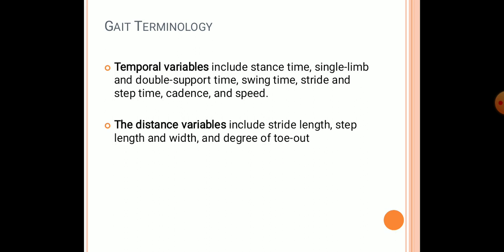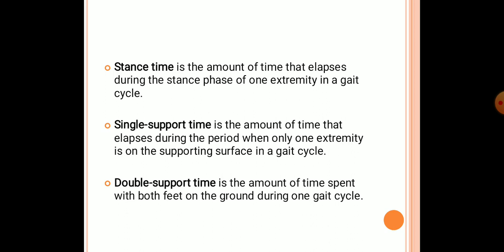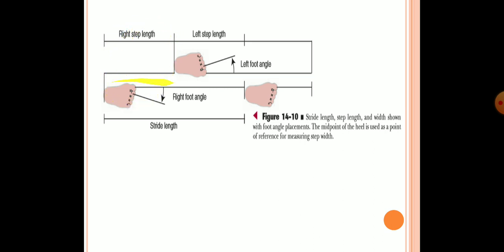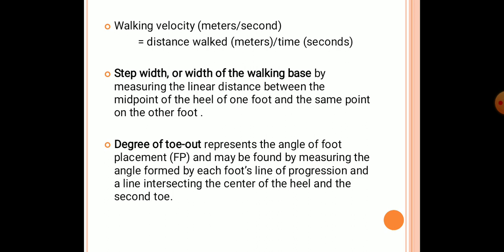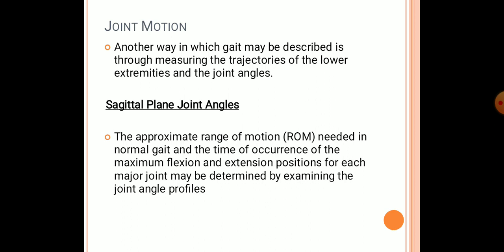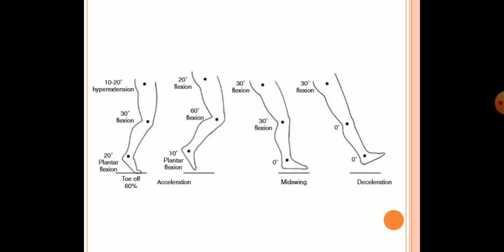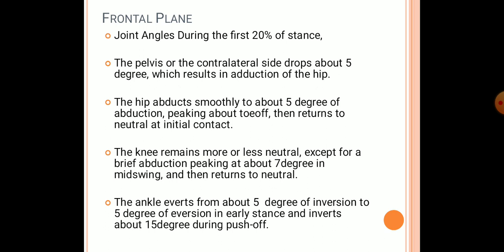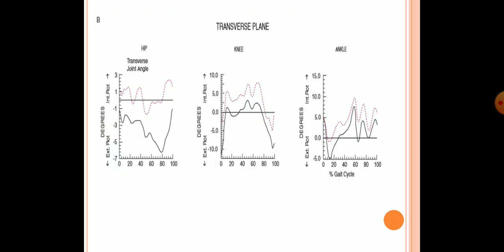Gait/ kinetic analysis